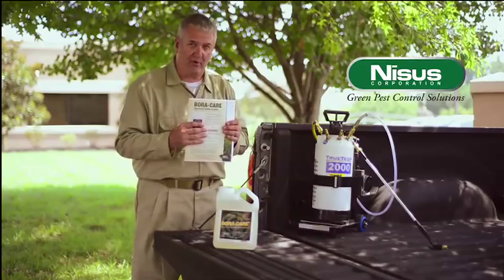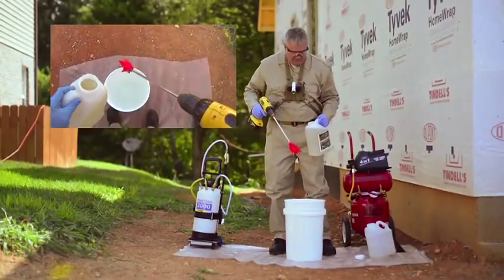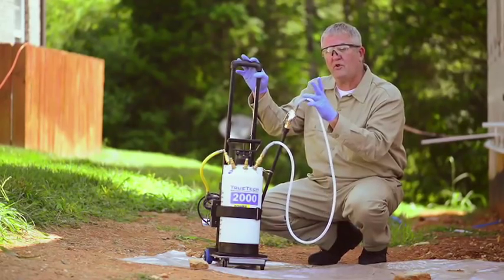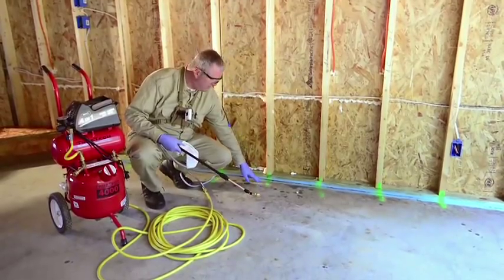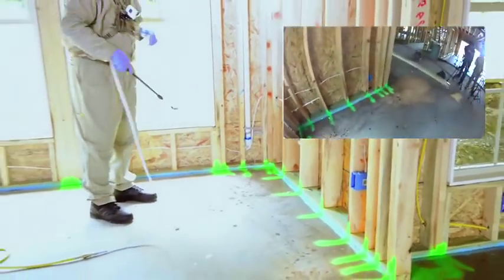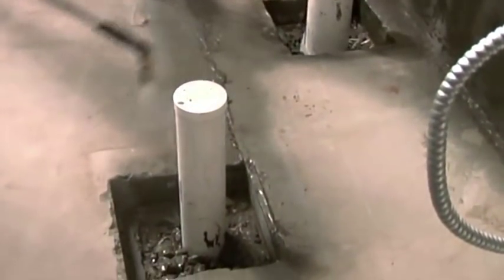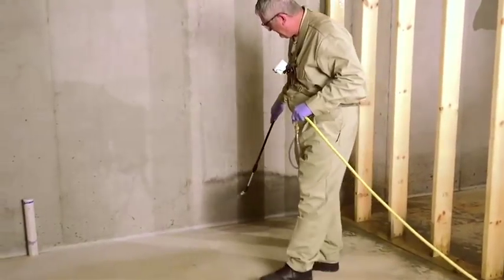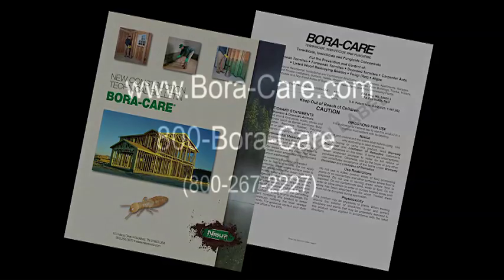Bora-Care Termite Treatment